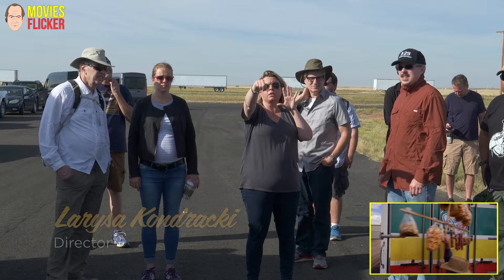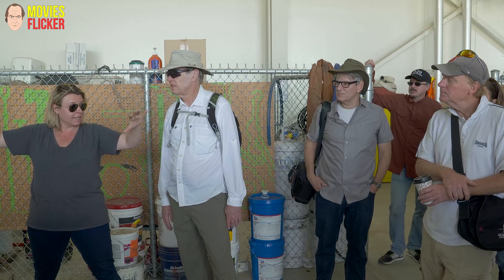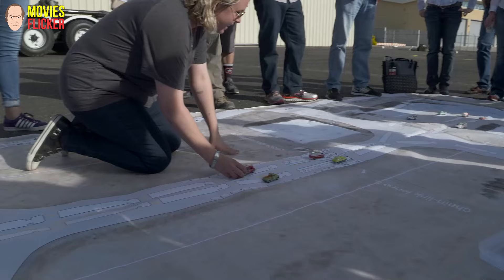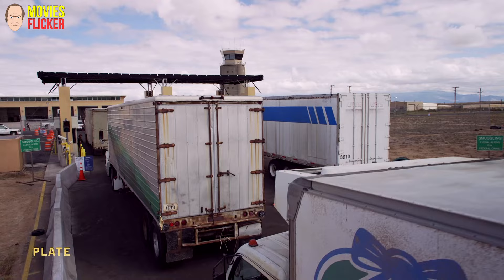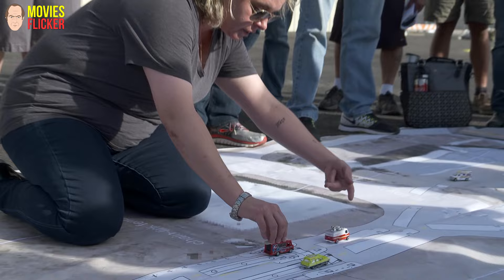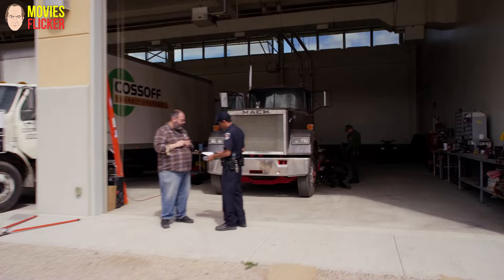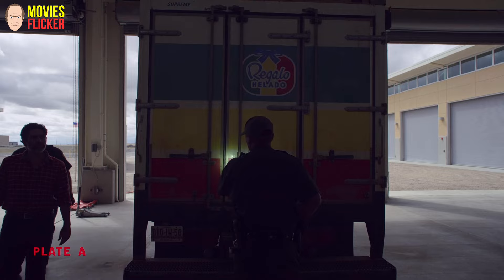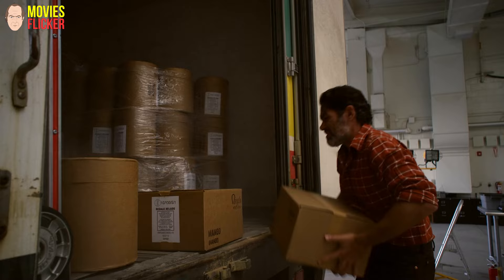The Border Scene of Season 2 Episode 8 - Fifi | Better Call Saul Extras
🎥Bulding The Shot - The Border Scene
📍Better Call Saul Extras Season 2 Episode 8 - Fifi
⭐Starring: Peter Gould, Vince Gilligan, Larysa Kondracki, Robin Sweet, Thomas Schnauz, Melissa Bernstein, Jenn Carroll, Gennifer Hutchison, Nina Jack, Mark Johnson, Anna Ramey Borden, William Powloski, Manuel Uriza

▶If you love both Breaking Bad and Better Call Saul, you can check more videos

✅The commentary videos are a place for the cast to talk about the secrets and cool facts behind the scenes of Breaking Bad and Better Call Saul.